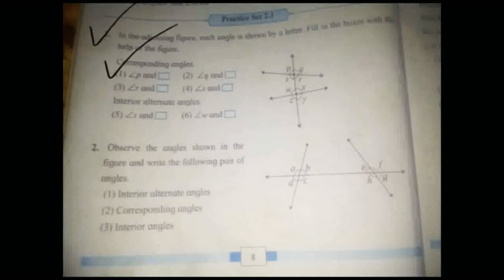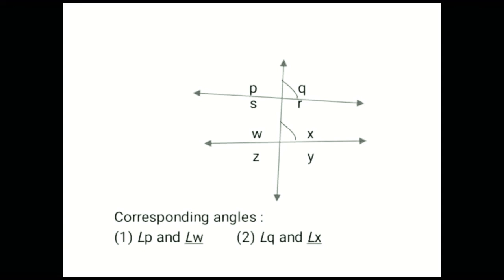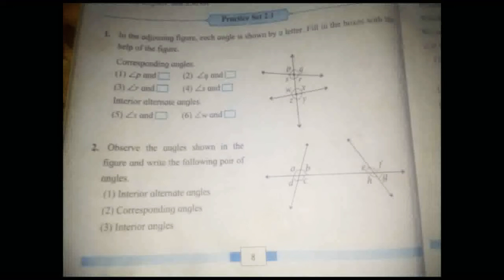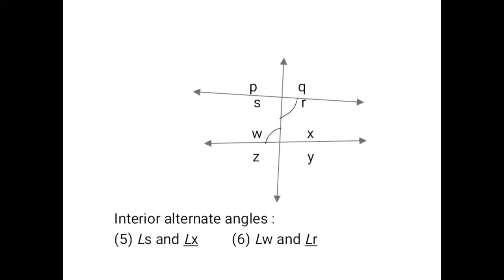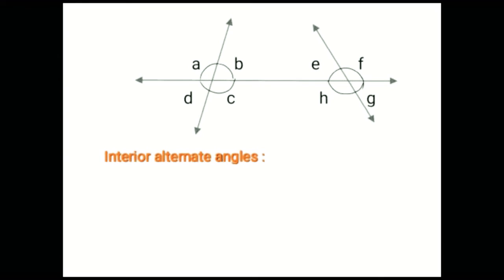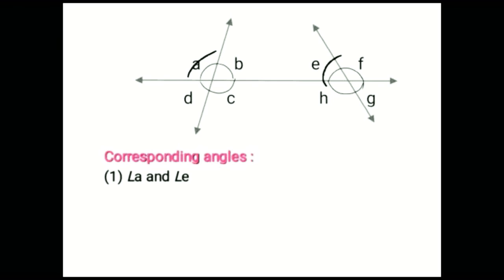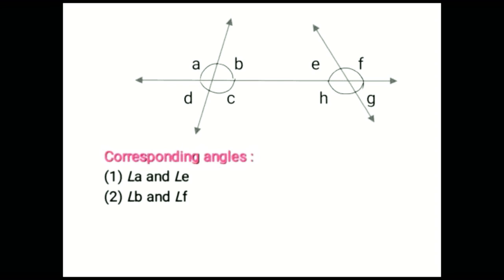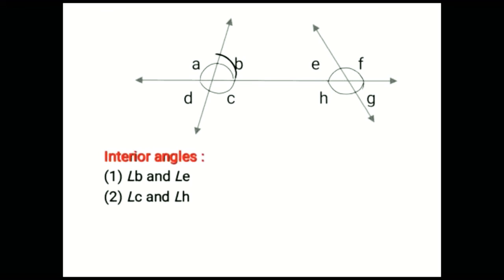Class 8 Maths | Practice set - 2.1 | Maharashtra board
On this practice set you have to write the name of the corresponding angles, interior alternate angles and interior angles with given two figures on textbook pg no 8.